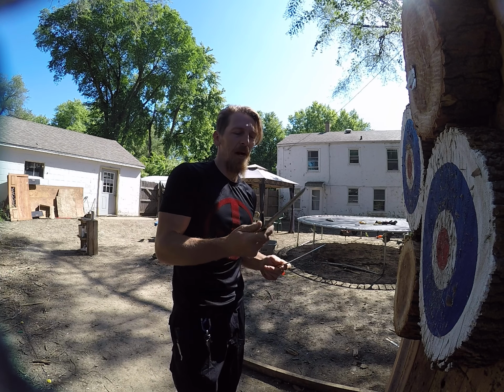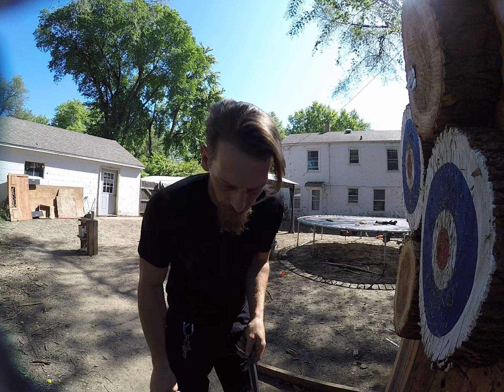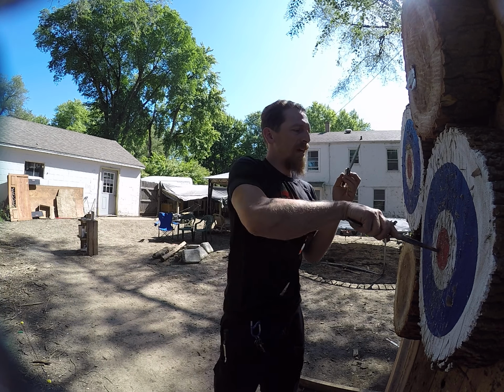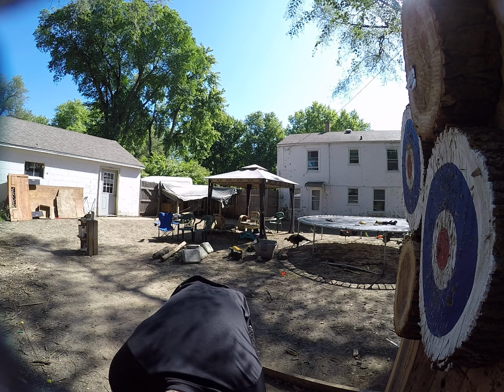Test and review of the Bullseye blades pass around knives.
It's a bit early. I'm sore from throwing too much.. But. It's an addictive life. These knives are all awesome in different ways. Enjoy